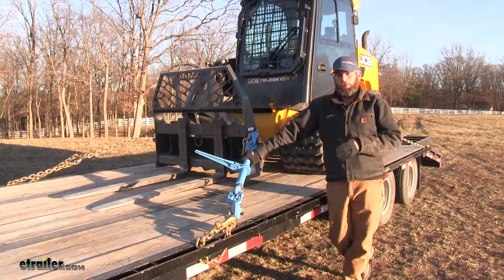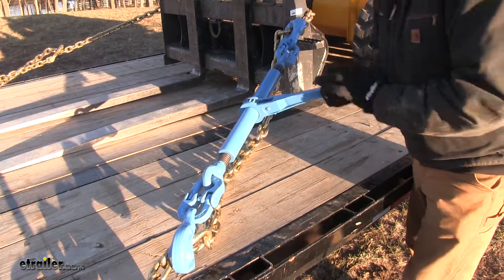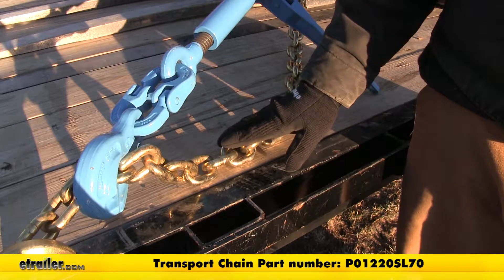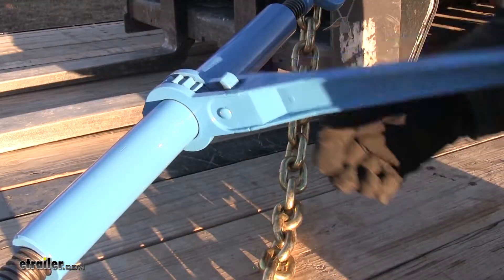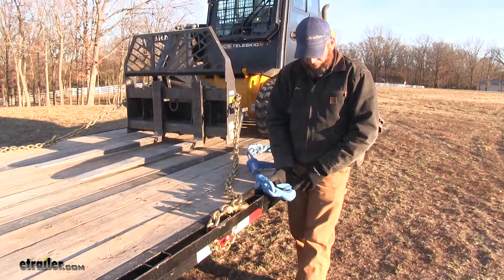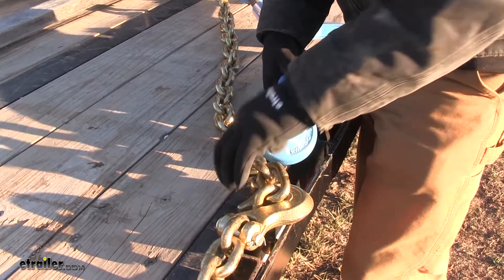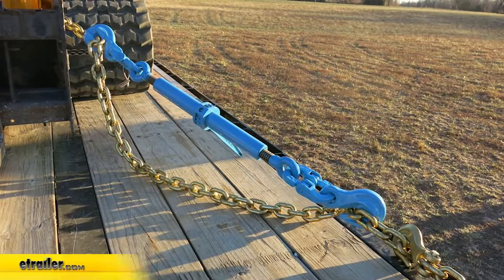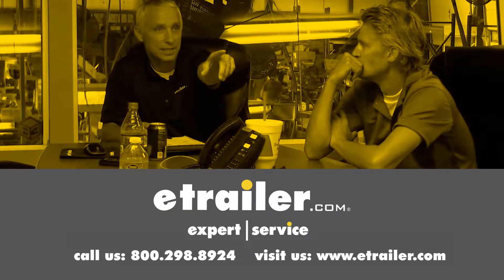etrailer | All You Need to Know About the pewag Ratcheting Load Binder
Speaker 1:          Today, we're gonna be taking a look at the Pewag Ratcheting Load Binder, designed for use with half-inch chain, offering a 17,900-pound safe-working load limit.The part number is PRLB1213. Now, this Pewag Load Binder is gonna come in really handy for these heavier duty situations. As we said, it's designed to work with half-inch chain and it's a class 120-rated binder.So, it has a very high capacity at 17,900 pounds. Now, to help secure a load, we're gonna have a 13-inch handle. This allows us to very easily get the leverage we need to loosen or tighten the ratchet.It's gonna offer a maximum reach of 51 inches and a minimum reach of around 38 inches. Now, that's about 12 inches of travel that's gonna give us a lot of room when it comes to binding our chains.We're using our binder in conjunction today with our Glacier Transport Chain.

Part number is P01220SL70. Now, you can tell there's been a lot of quality construction put into our binder. We've got heat-treated hooks down here instead of the standard square thread that you're typically gonna get with a binder.They've switched to a trapezoidal-style, that's gonna give us a longer thread. Now, the release mechanism or the double pall that we have here, it's gonna be very comparable to any other load binder out there, but something that's really stood out about this binder versus other ones are the powder-coat finish that it offers.It's nice and highly visible in that lighter blue color, but very durable.

You don't see the chipping or the cracking that you typically see with load binders even when they're new. As you can see the hooks have a very unique design. It allows the chain links to rest right in and up against it, so not held at weird angles. It's gonna offer a pivot point between the joints that we have as well. So, we're gonna have the pivot point here, here, and here, so that allows us to lay around any angles or any curves we might need it to.

Now, to secure the binder to the chain, we just wanna bring one of the links in the hook.See there We talked about that link's gonna rest right up against the side of it. Then, we can extend our other hook to another link on our chain. Now, we can just operate our ratchet and handle. We're gonna take out that slack and get our load secured and that's gonna complete our look at the Pewag Ratcheting Load Binder, designed for use with half-inch chain, offering a 17,900-pound safe-working load limit. The part number is PRLB1213..